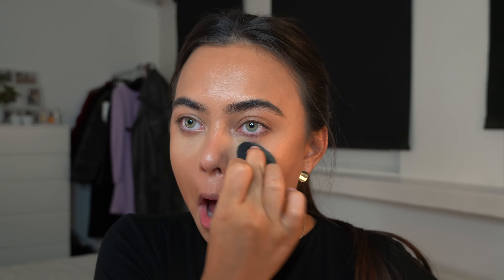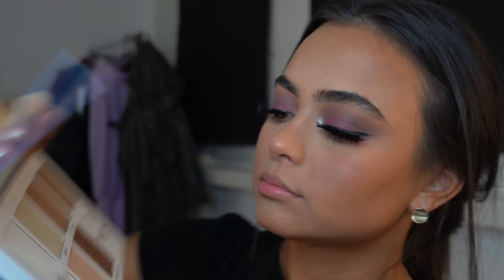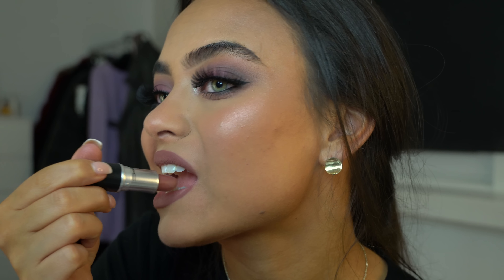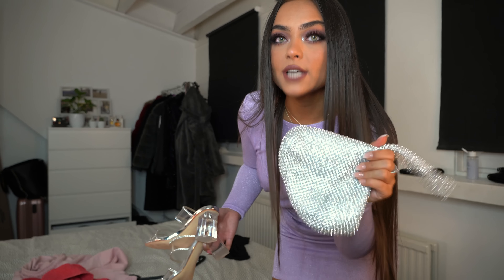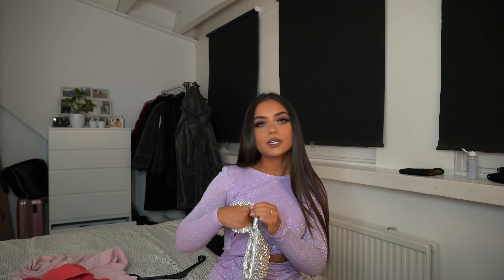NEW YEARS EVE TRANSFORMATION! makeup, outfit, accessories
Maybe you're interested in my...

FAQ:
What's your ethnicity? I'm half Indonesian and half Dutch
What camera do you use? I use the Sony A6600 with the 18-135 mm lens
What do you use to edit your videos? Filmora Wondershare
Is that your real eye color? Yes!
Got another question? I’ll answer it down below!